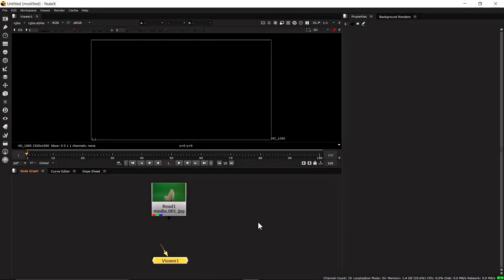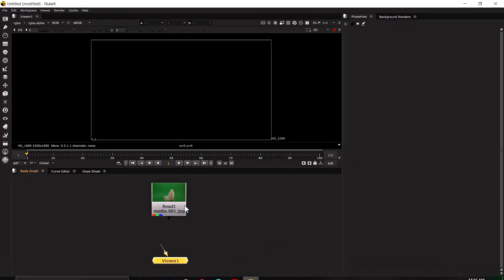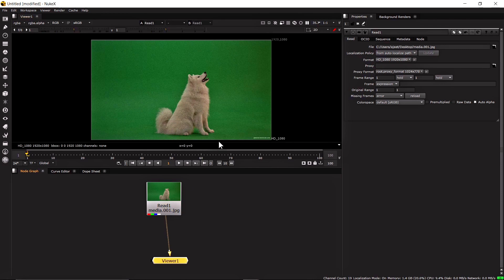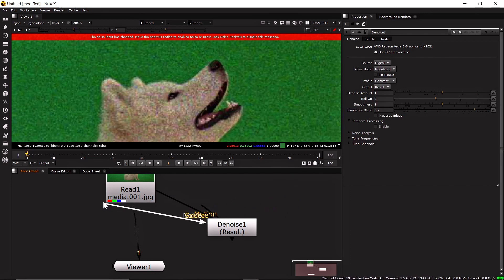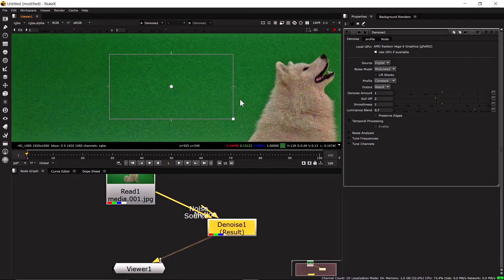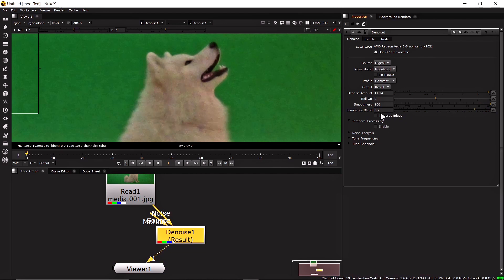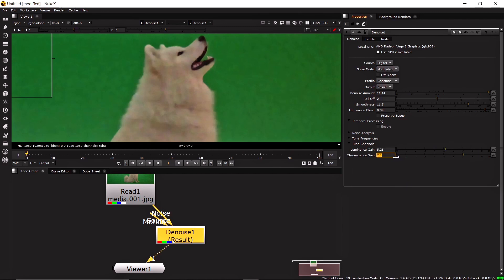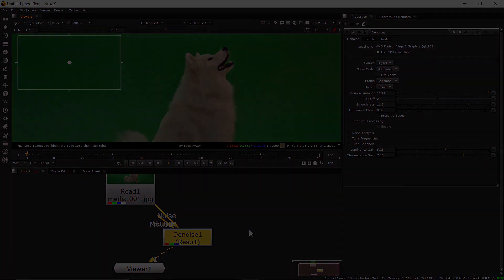Removing Noise with Denoise : NUKE Tutorial || Advanced Compositing with NUKE, Chapter - 5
Download NukeX Book in PDF Format
NUKE -
               Nuke is a node-based digital compositing and visual effects application first developed by Digital Domain, and used for television and film post-production. Nuke is available for Microsoft Windows 7,8,10, OS X 10.9, Red Hat Enterprise Linux 5, and newer versions of these operating systems.
Video Chapters -
0:00 Intro
2:08 Denoise
3:41 Denoise Properties
5:56 Outro
Video Tags -
Nuke 13.0 | Overview
Nuke Compositing Reel
Nuke tutorials || Paint || How to use de grain and re grain class_06
Compositing In Nuke - Explainer Video
Nuke Cleanup Tutorial
Nuke smart vector tutorial
Nuke Camera Tracking and 3D Compositing
How to Key Green Screen in Nuke using Keylight (Basic)
BEST WAY TO DO DISPELLING IN NUKE | DESPILL IN NUKE 2021
Element 3D Tutorial | NukeX Tutorial (2021)
Nuke Cleanup Tutorial
Nuke Cleanup Tutorial
BEST WAY TO DO DESPILLING IN NUKE | DESPILL IN NUKE 2021
Nuke 13.0 | Overview
Nuke Compositing Reel